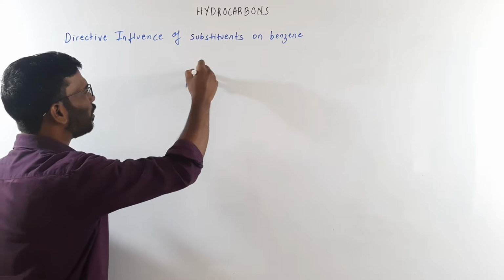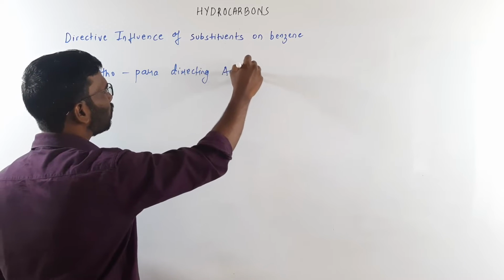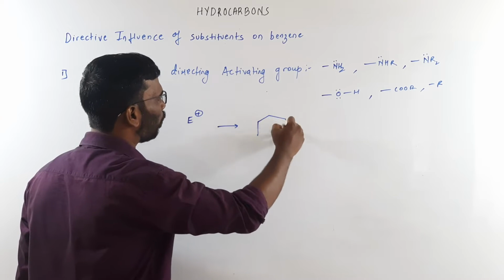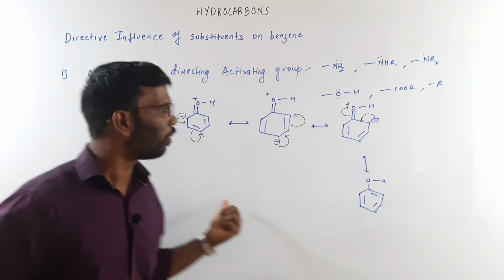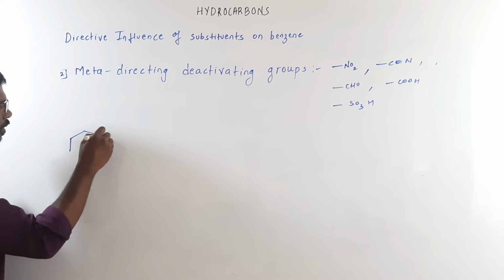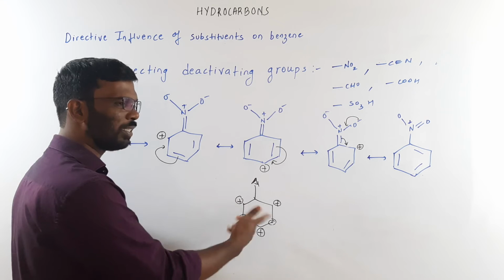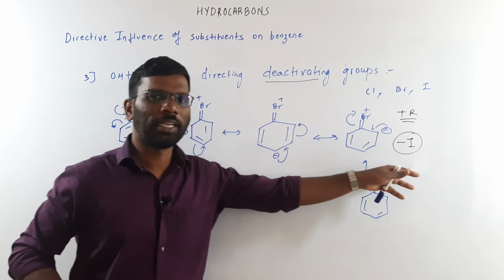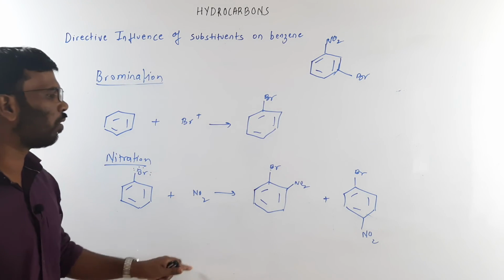Hydrocarbons | Lec-12 | Directive influence of substituted benzene| Indresh Naik | Prabhu Classes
1) ortho-para directing activating groups
2) meta directing deactivating groups
3) Ortho para directing deactivating groups